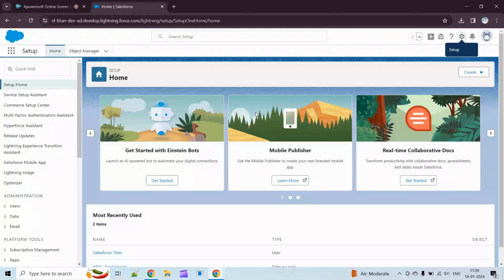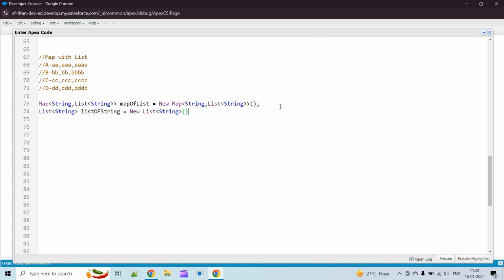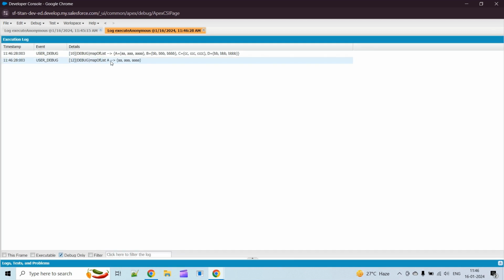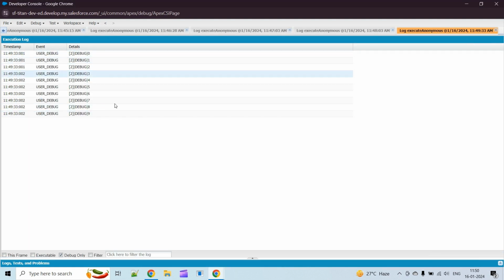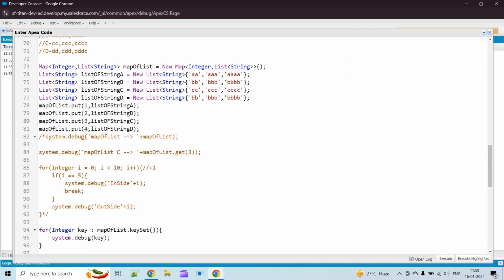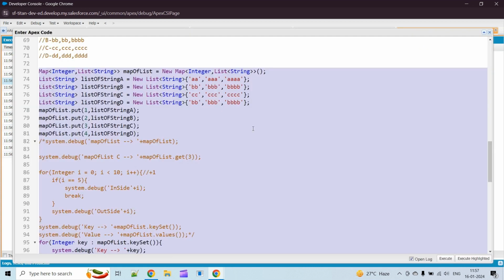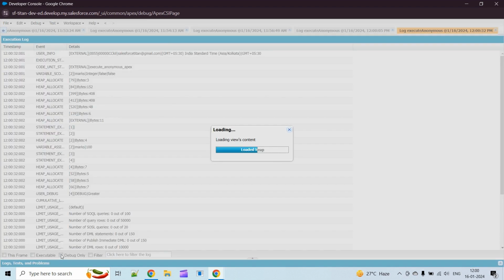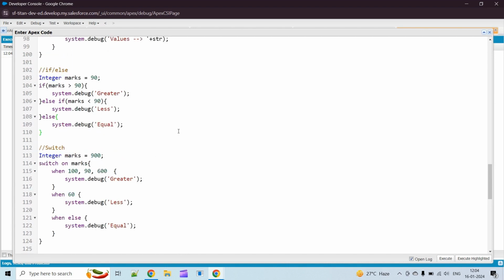Salesforce Apex Class 2